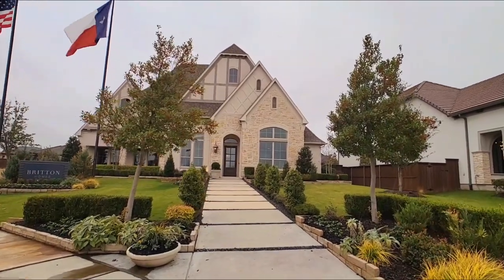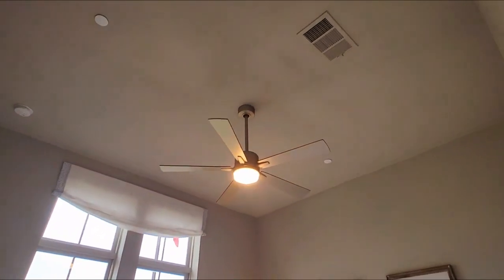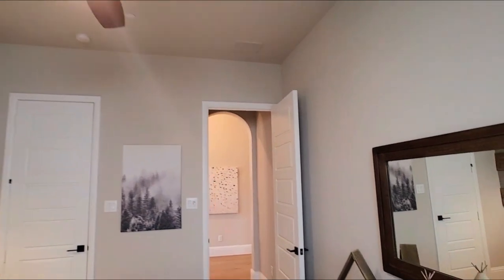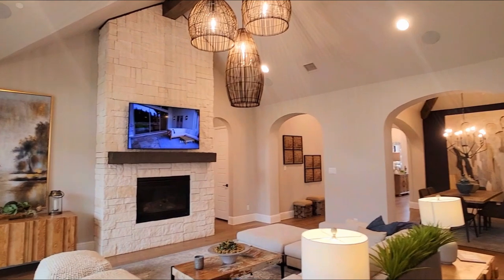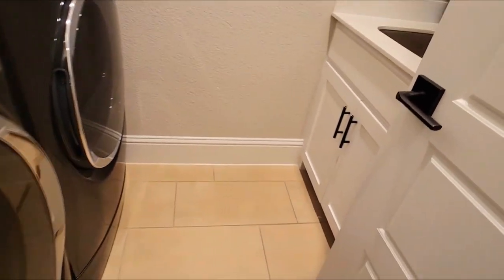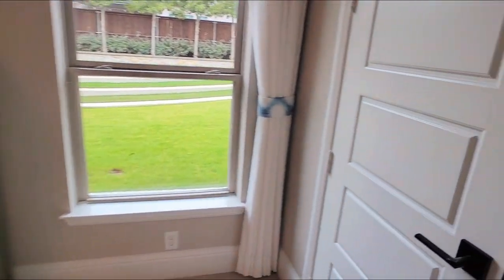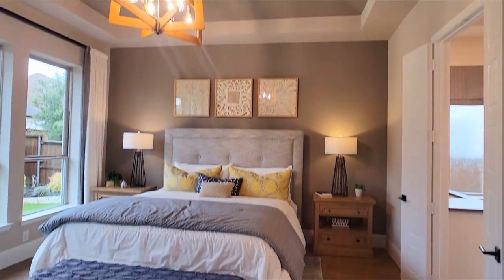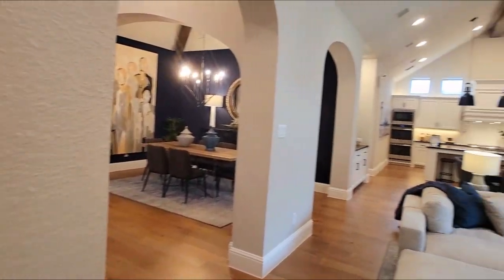REALTOR REVIEW: Britton Homes - 617A Plan | Star Trail: Prosper, TX | Homes Near Dallas Texas